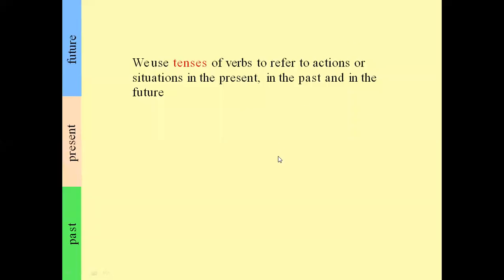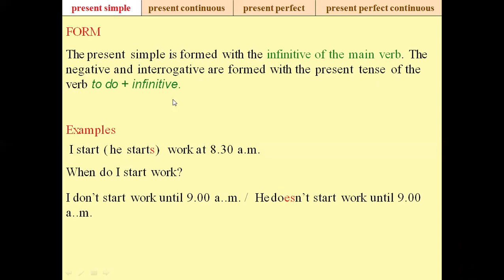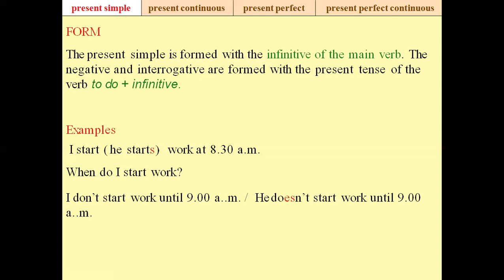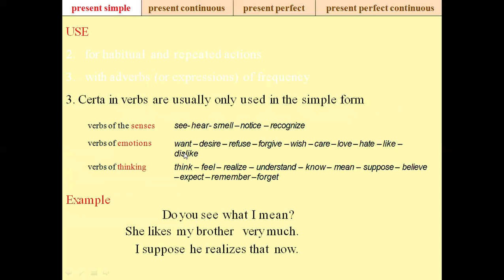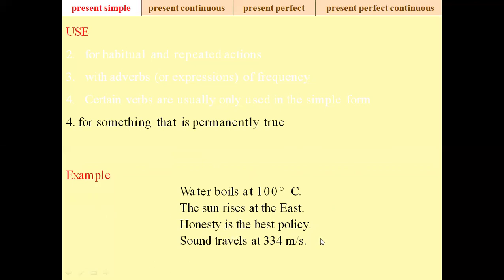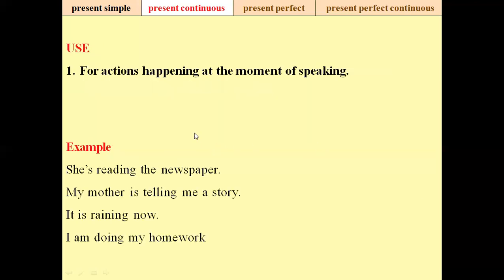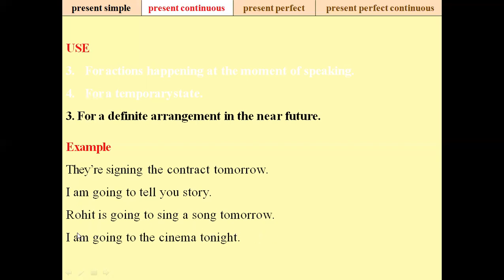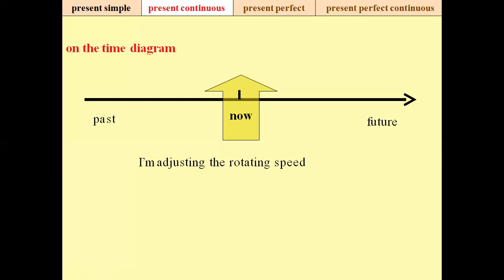Simple and Continuous present tense.